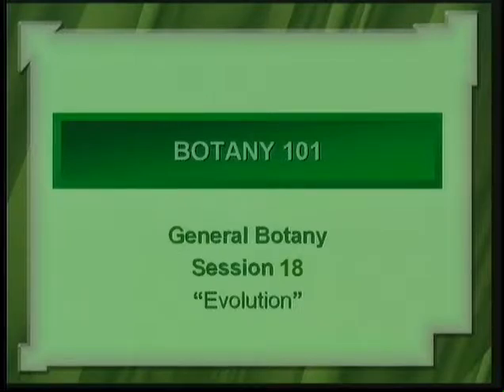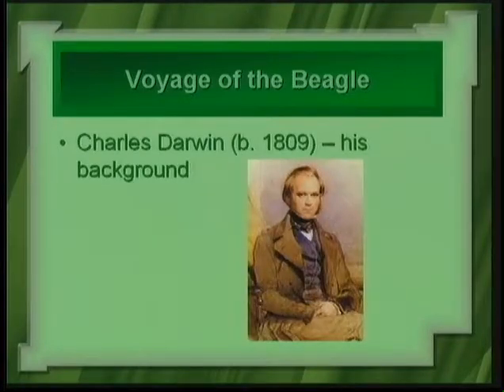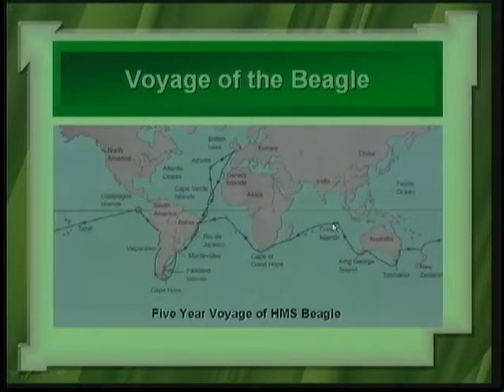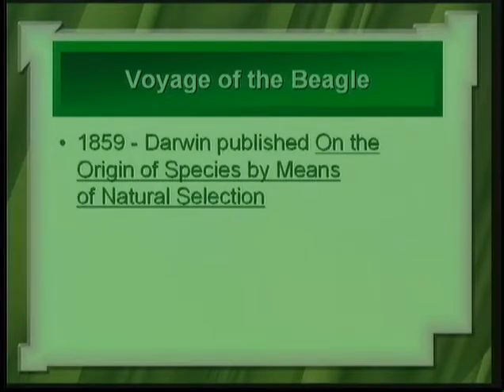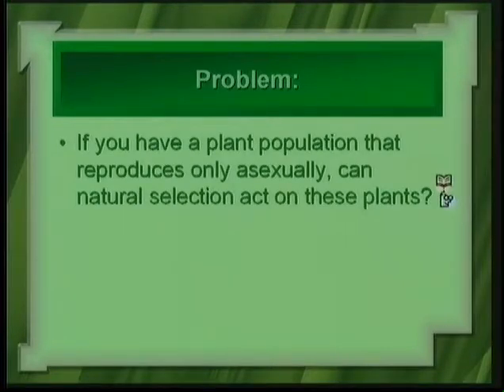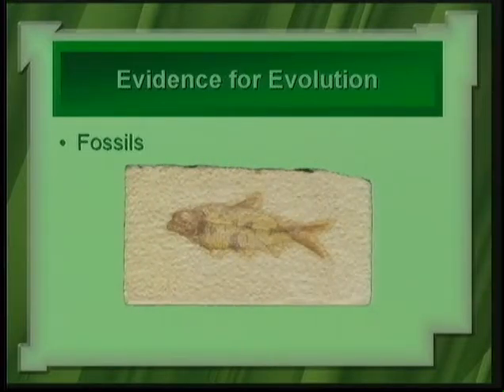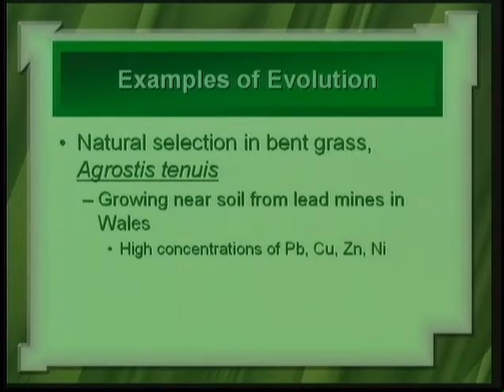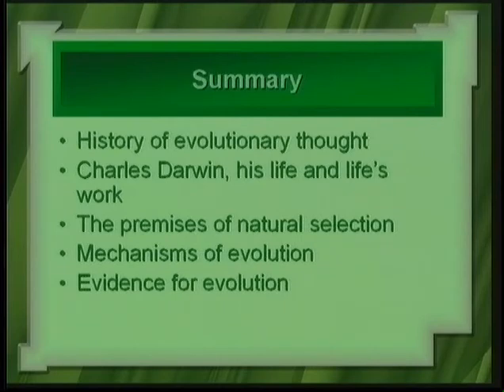BOTANY101 SESSION 18